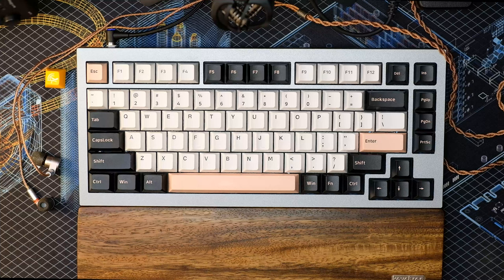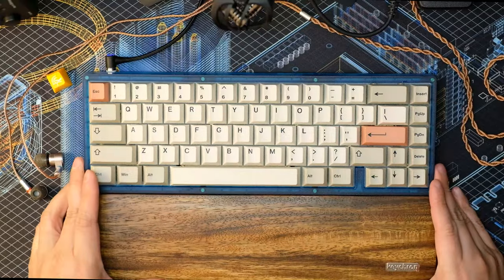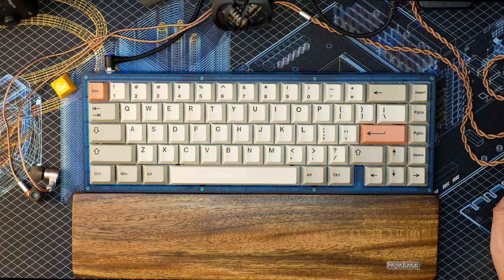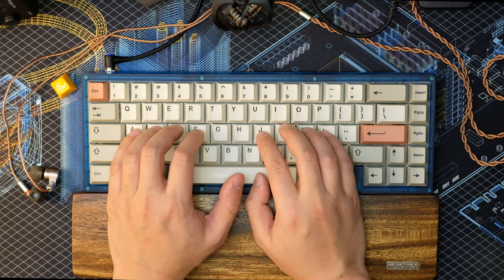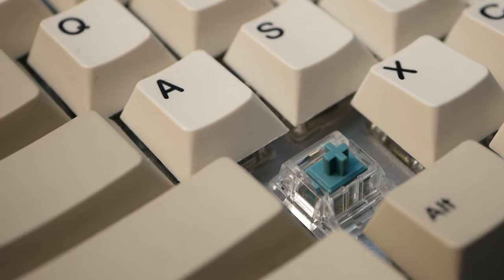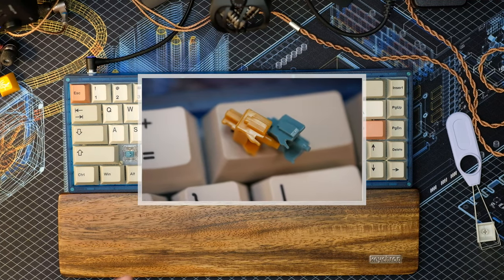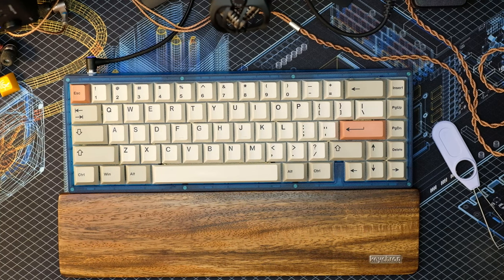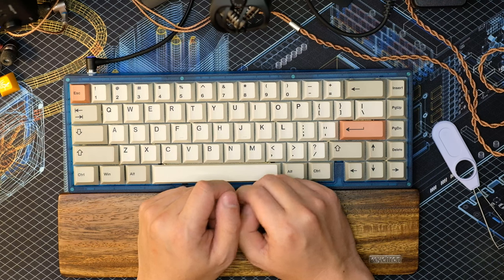Durock T1 Switches (Lubed & Filmed) on the KBD67 R3 (Mini Review & Sound Test)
Testing the Durock T1 switches (67g springs, lubed with G-lube, and filmed) on the KBD67 R3. Overall, I was surprised to see how similar they sounded to the U4Ts, but the feel is definitely different.

Chapters
00:00 Intro - Ramblings
00:29 Sound Test
00:58 Hot Take - Impressions
01:36 Switch Close Up
01:48 Thoughts compared to U4T
02:15 Closing - Ramblings